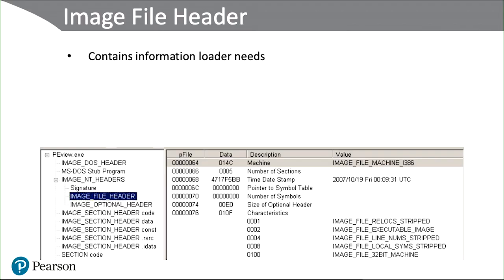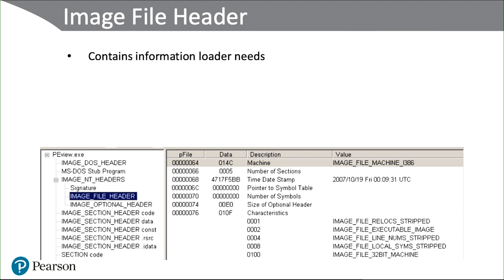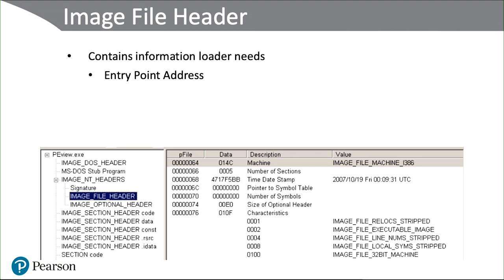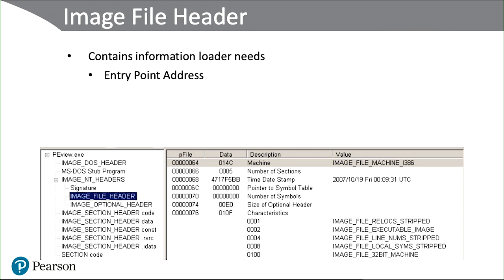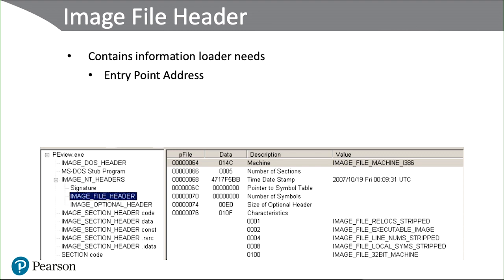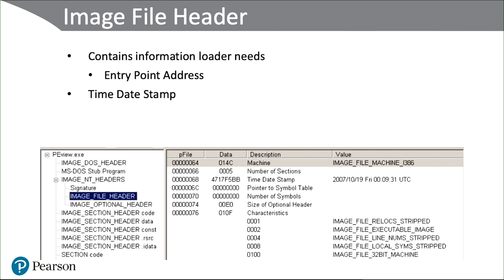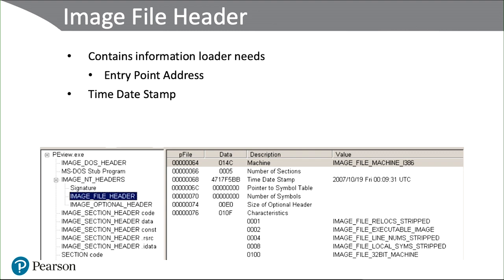19 5 2 Image Header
19 5 2 Image Header